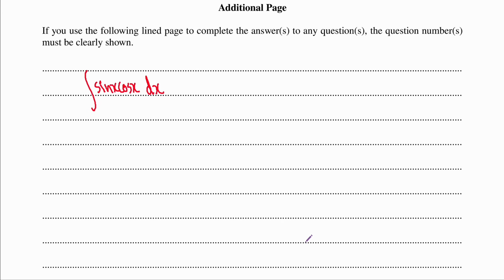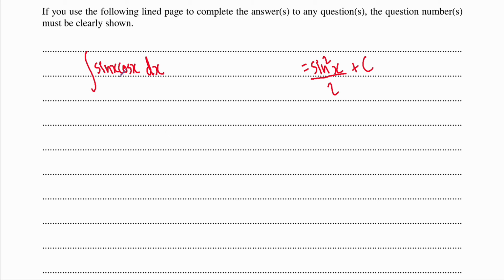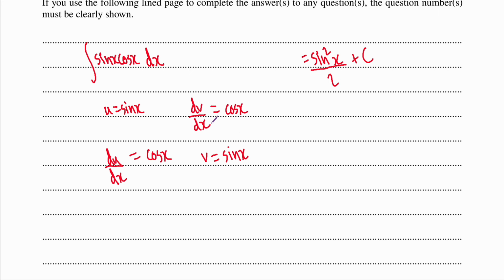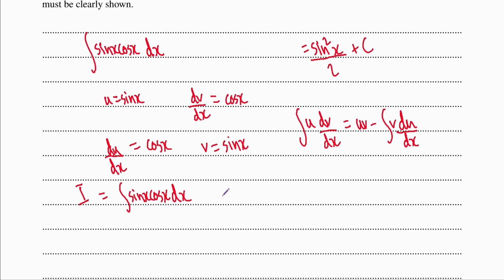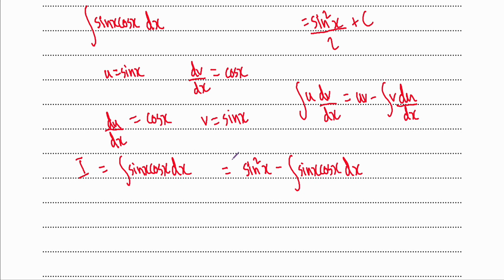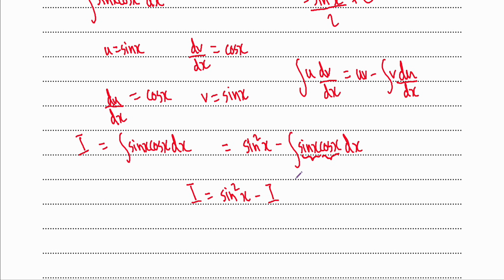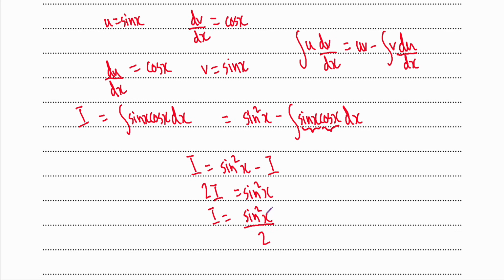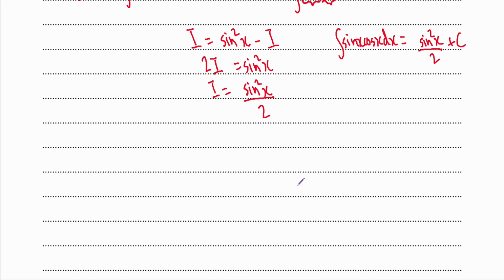Integral of sinxcosx dx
This is a quick integral of sinxcosx with respect to x. We check the answer using integration by parts, and compare it to the answer we got by using integration by substitution.